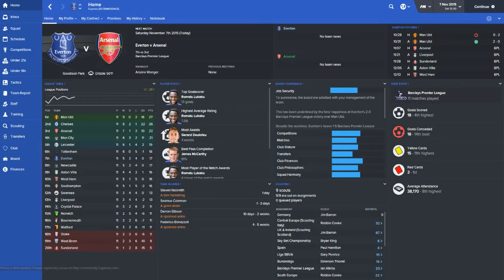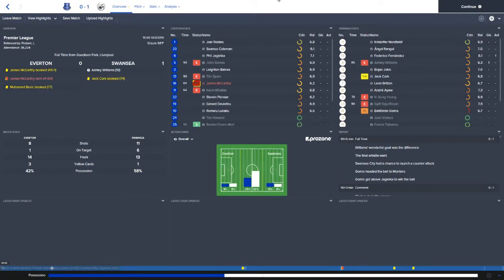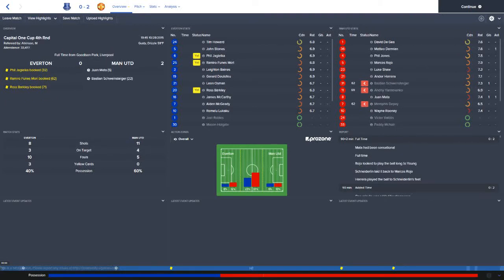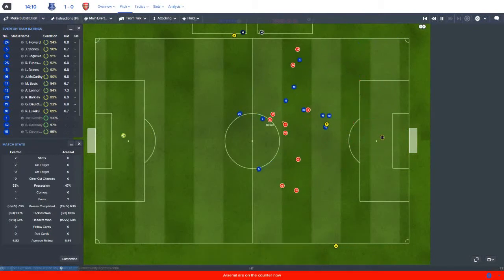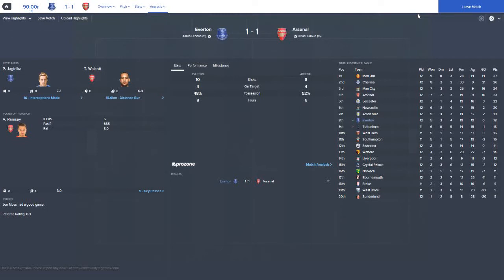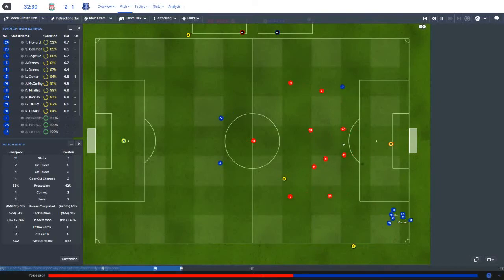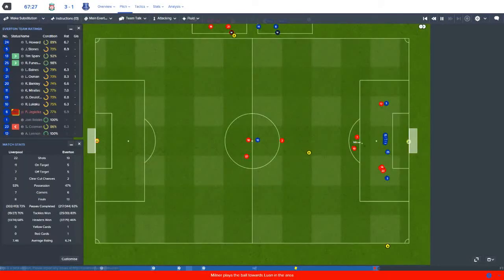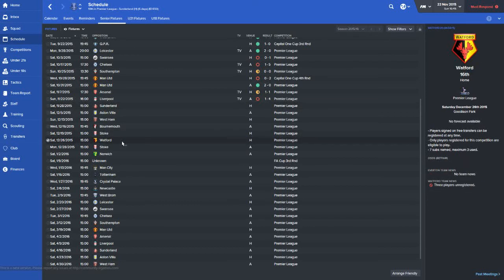Nil Satis Nisi Optimum - Everton Beta Ep. 3 | Football Manager 2016